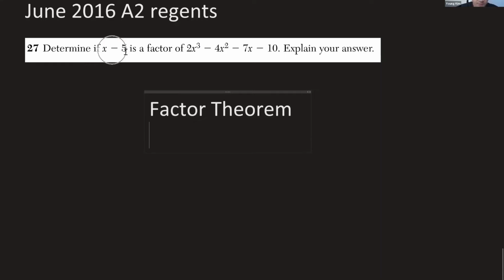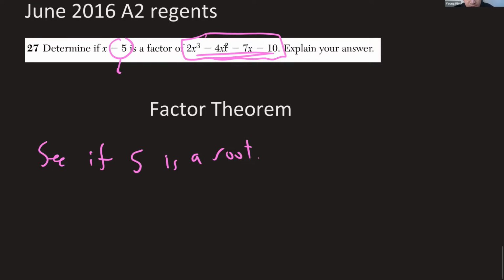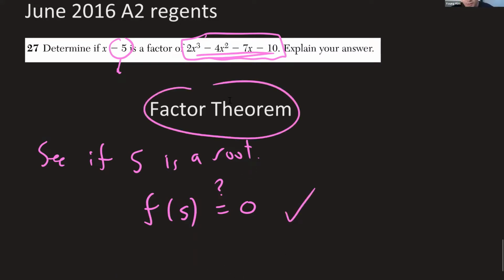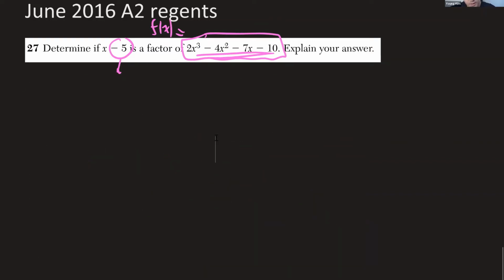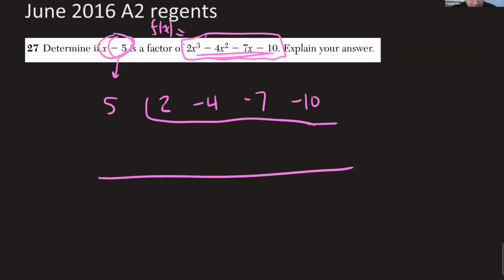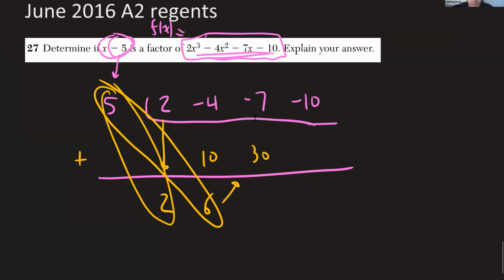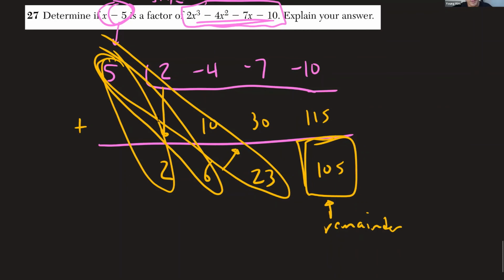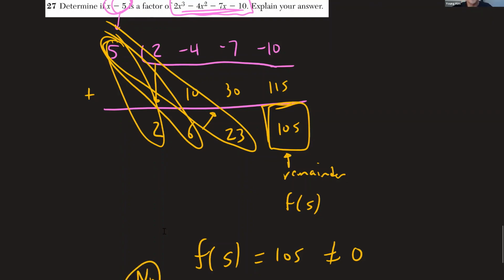Synthetic Division with Factor Theorem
I review synthetic division and a bit of roots and factor theorem (google this) in this algebra 2 regents q.

Apologies for the cropped vid, I fumble bumbled too much in the beginning hehe

Take care, love ya~